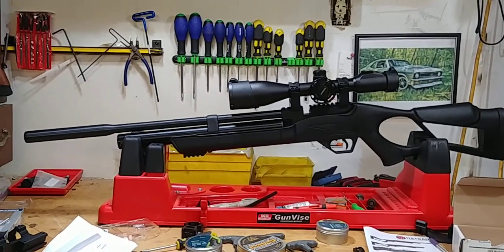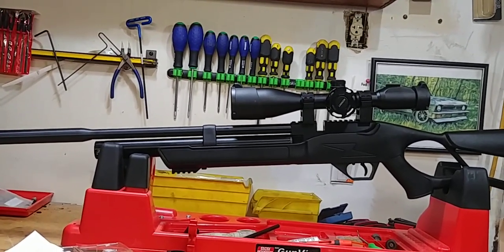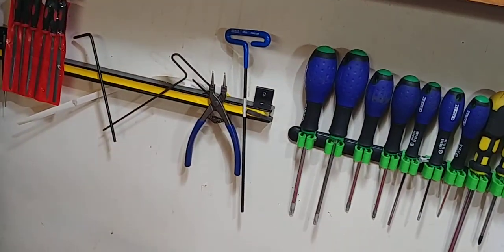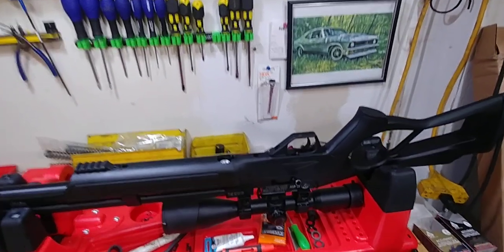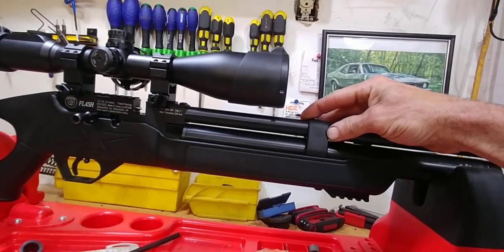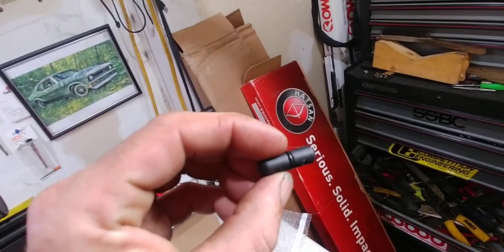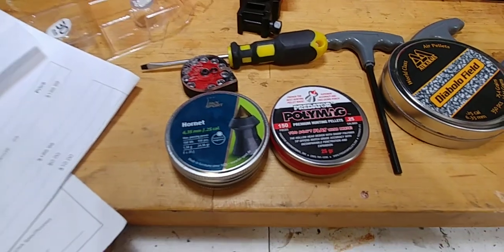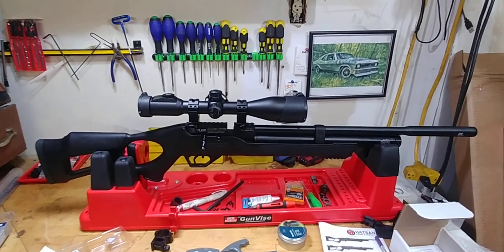Hatsan Flash QE .25, continuance of the first video